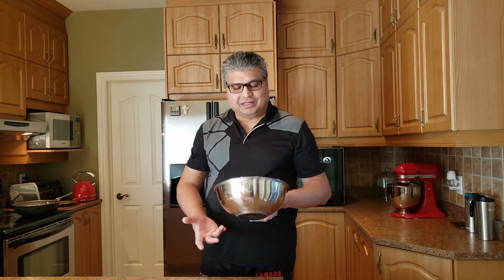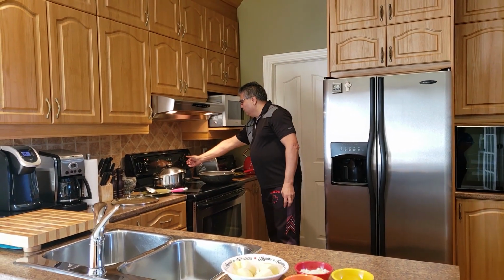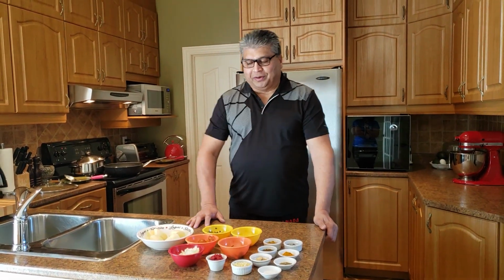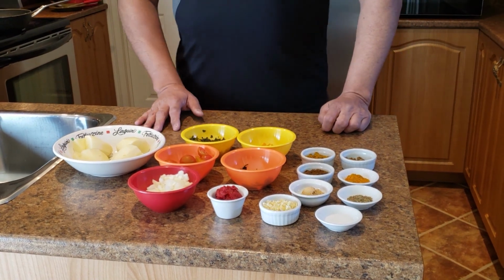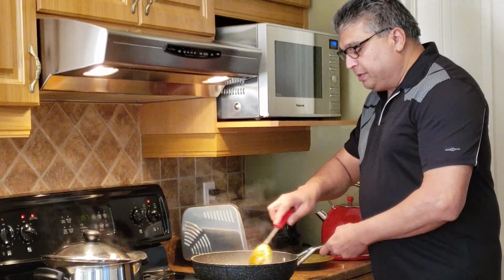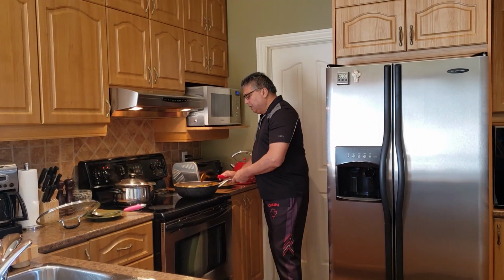Chicken Curry and Rice Guyanese Style